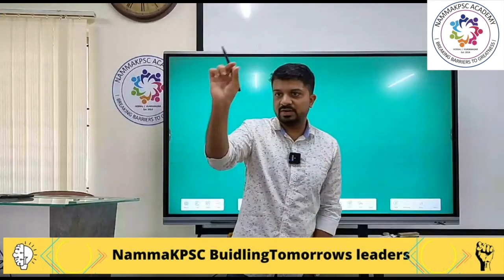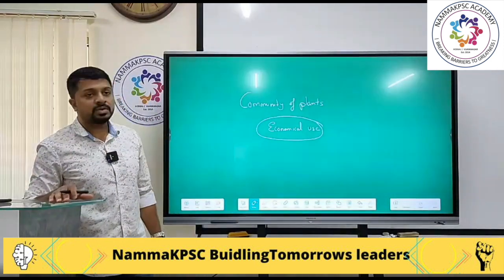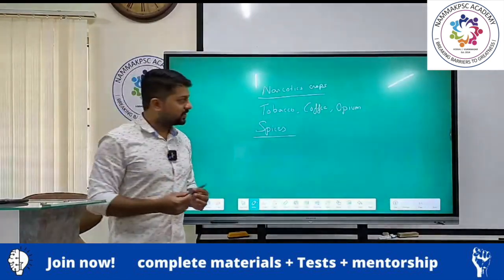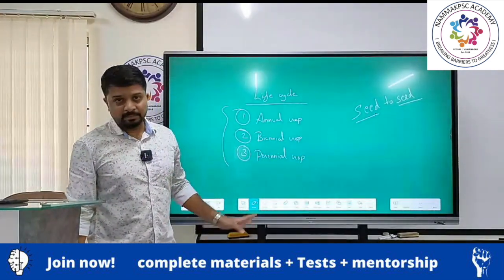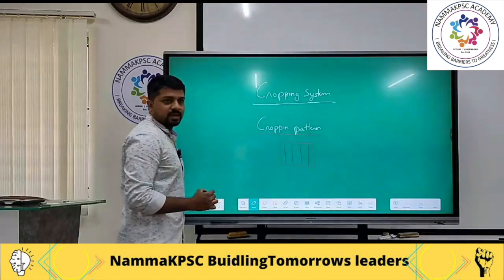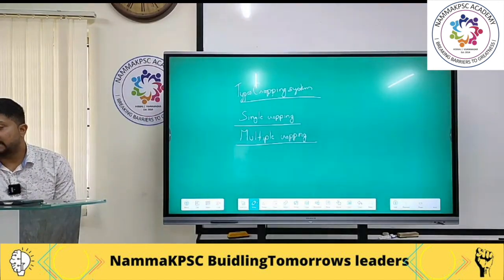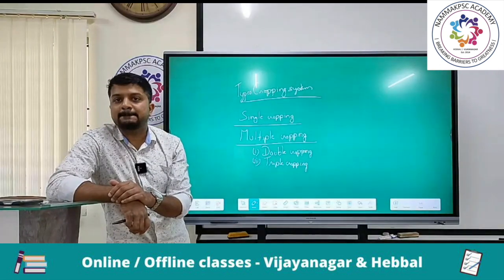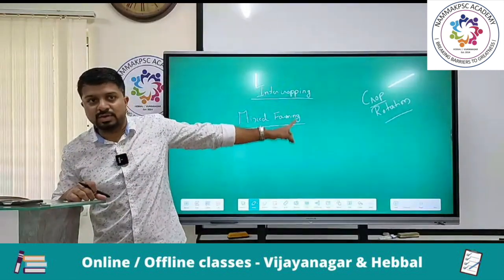Agriculture Introduction class | BY Darshan B.G | KAS Mains 2022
In this video, Darshan Sir Explains about Agriculture topics mentioned in the KAS Mains Syllabus.  This is part of NammaKPSC mains class room programme. NammaKPSC team will be covering the Prelims and Mains syllabus in a systematic manner.
Our course will include:
1. Modules
2. Text book and handouts for the entire syllabus
3. Mentorship
4. Weekly class test and 5 full length tests
5. 7-8 months of class programme
6. Online / Offline
7. Access to recorded classes
8. Current affairs magazine
PRELIMS MODULE:
1. Indian Polity
2. Indian History
3. Geography
4. Environment
5. Economy
6. Science and technology
7. Karnataka Issues
8. CSAT
9. Current affairs MAINS MODULES:
1.  HISTORY, ART & CULTURAL HERITAGE
2.  GEOGRAPHY
3.  SOCIAL SYSTEM & ISSUES
4.  RURAL DEVELOPMENT
5.  ECONOMY
6.  POST INDEPENDENT OF KARNATAKA
7.  POLITY & CONSTITUTION
8.  PUBLIC ADMINISTRATION & MANAGEMENT
9.  INTERNATIONAL RELATIONS
10.  SCIENCE & TECHNOLOGY
11.  ENVIRONMENT
12.  ETHICS
13.  ESSAY

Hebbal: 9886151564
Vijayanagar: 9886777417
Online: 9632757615